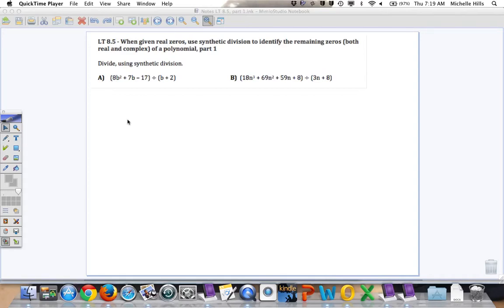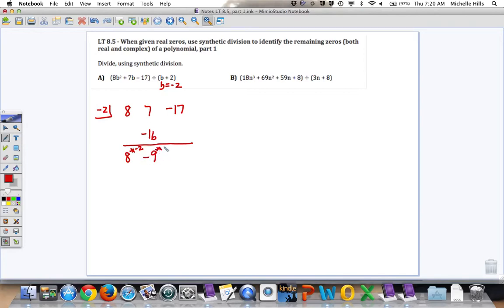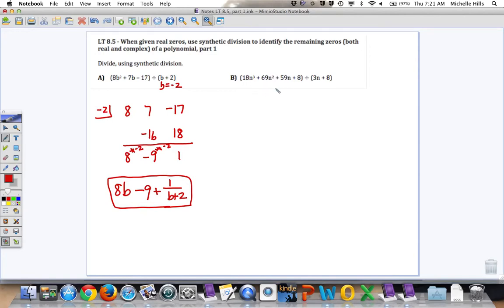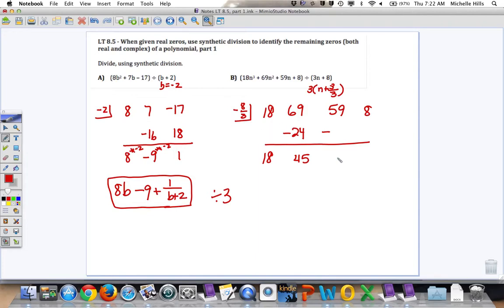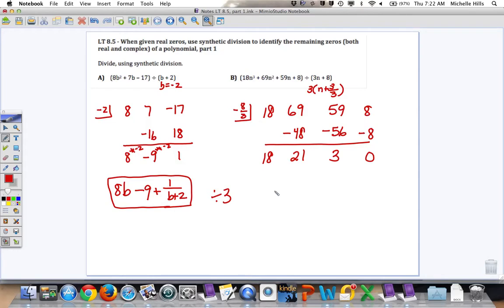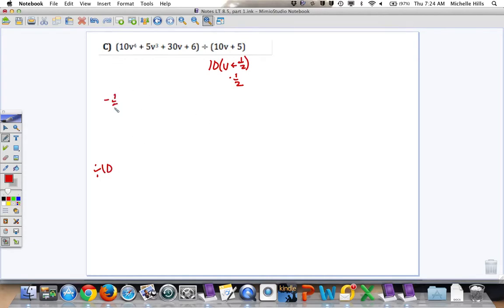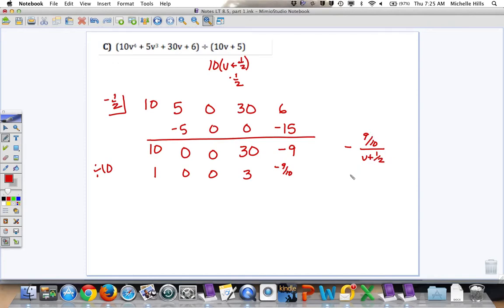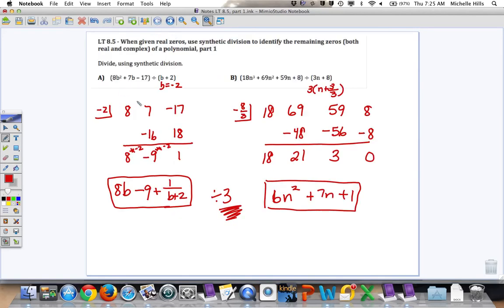Adv Alg Notes LT 8A3 (part 3) and 8A4 (part 1)